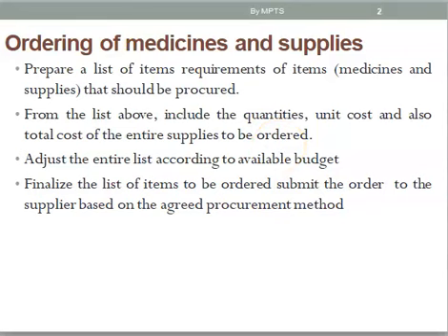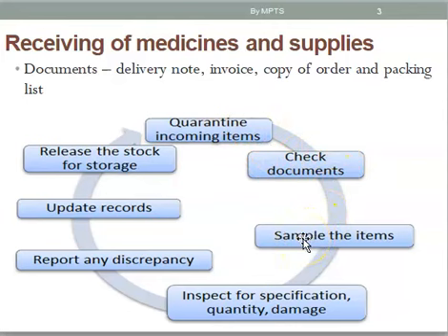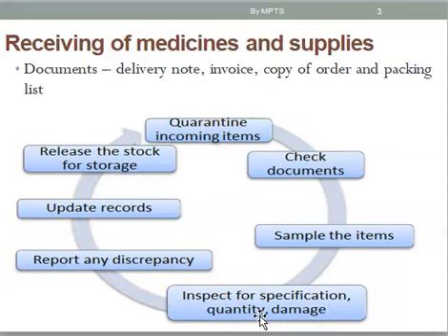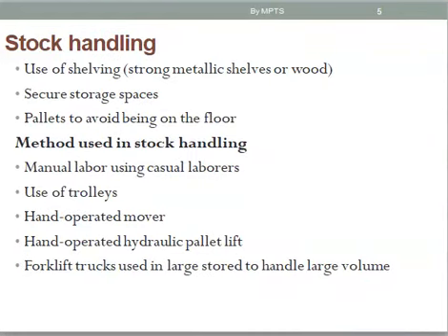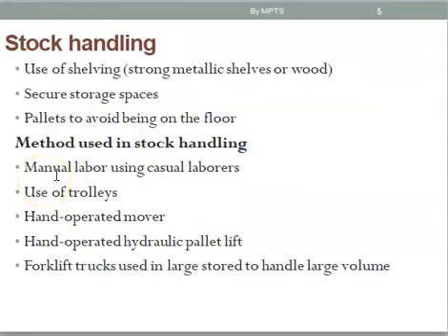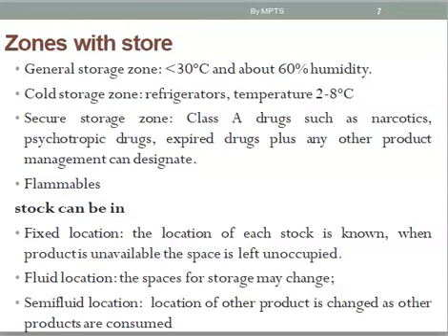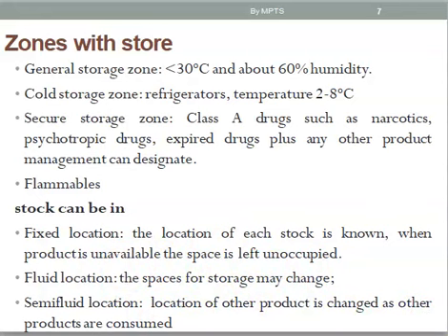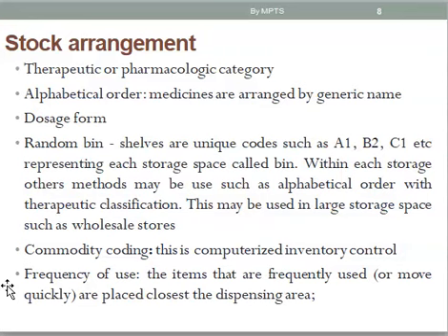Ordering, Receiving and Storage of drugs MPTS